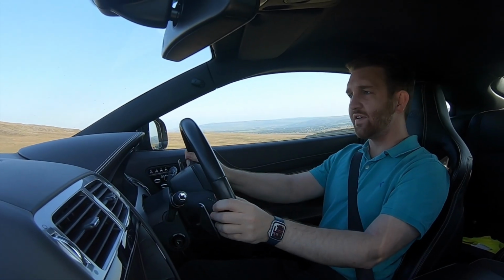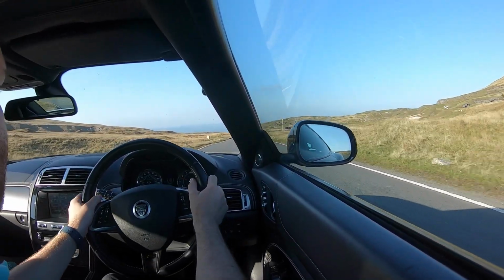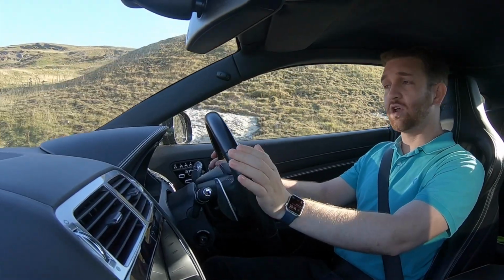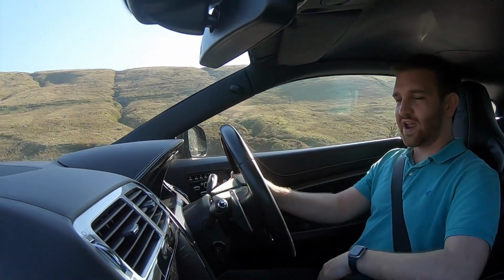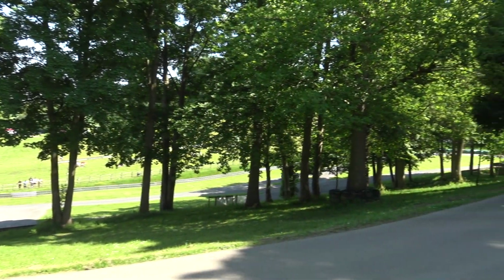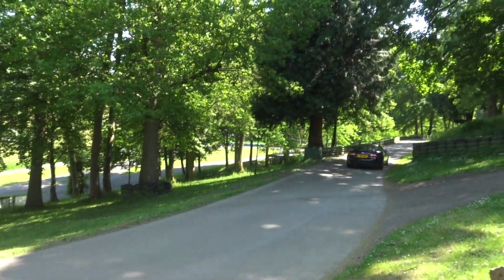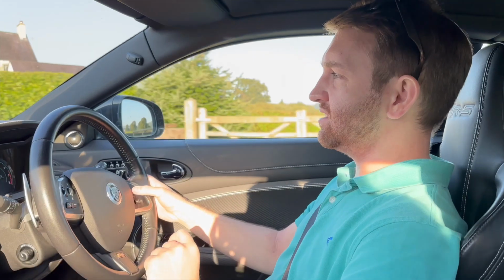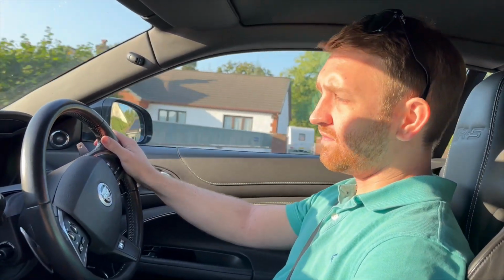Jaguar XKR-S 2012, 2 Year Ownership Review & POV Drive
Somehow in 2 years of ownership, I've not done a proper review of the XKR-S until now - the latest in my motoring review and POV Drive series.

I look at the platform and handling, the performance, and how good the car is as a daily driver before weighing in with my own view after 2 years of ownership.

0:00 Intro
0:33 Exterior Styling & Interior Features
0:51 Platform & Handling
2:41 Performance
4:53 Dailyability
6:39 Tiff Score
7:10 POV Drive
9:42 Conclusion
11:31 Scoreboard
12:00 Get Involved